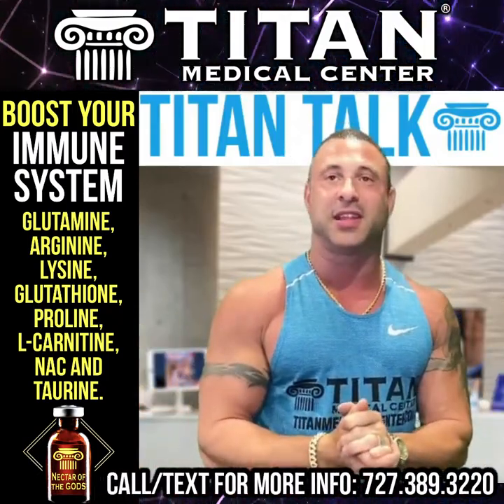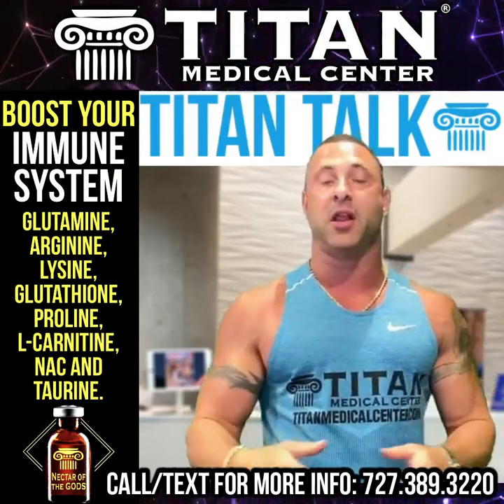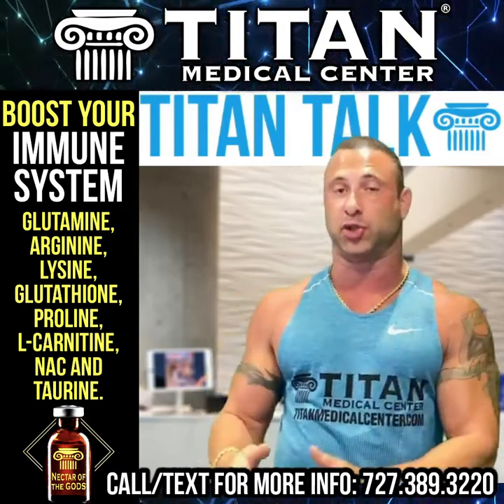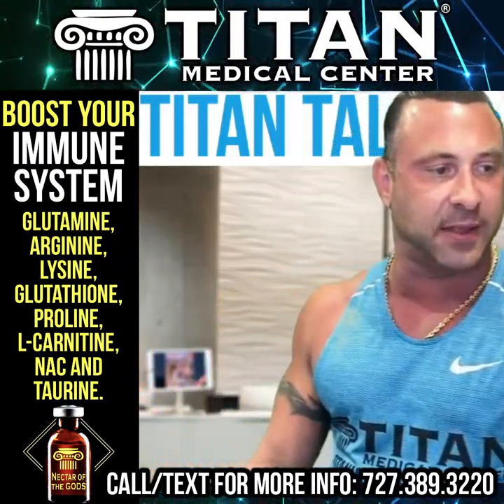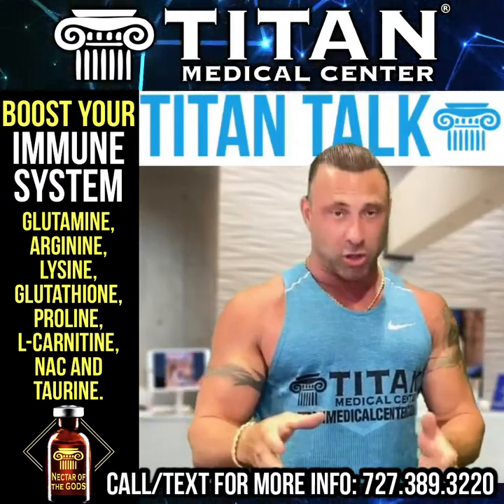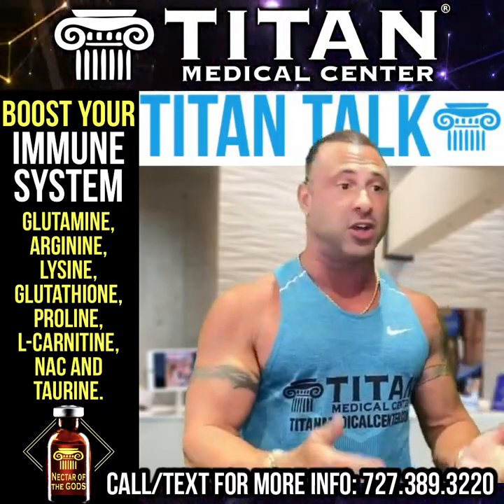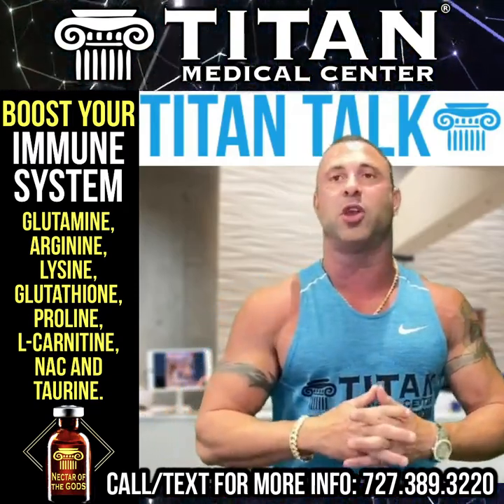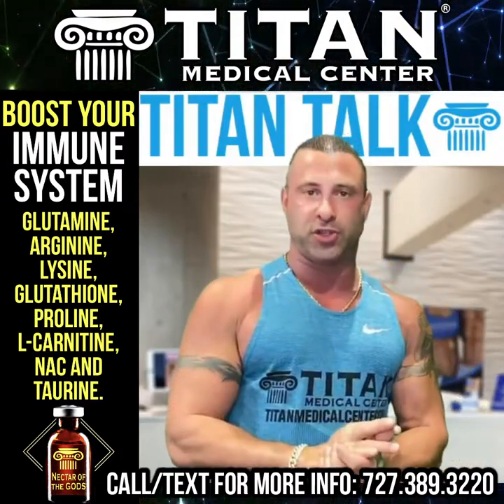Boost your immune system, recovery, blood flow, liver protection/detox & more w/ Nectar of the Gods!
Nectar of the Gods is a great Titan Medical Center therapy for helping to boost the immune system, recovery, blood flow, liver protection/detoxification and more!

With everyone getting sick these days, how are you protecting your body?
Are you taking all the preventative measures you can?
Looking for one of the best immune system boosters and liver protection all in one?

Nectar of the Gods contains glutamine, arginine, lysine, glutathione, proline, NAC, L-carnitine and taurine.

***You do not need to have your blood work done to get this therapy***

Telemedicine is available via FaceTime or Skype